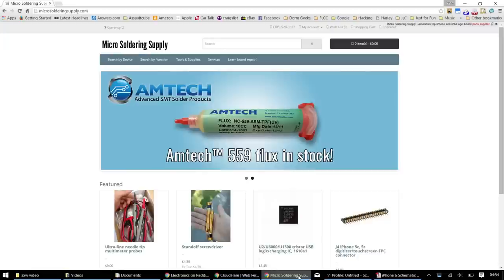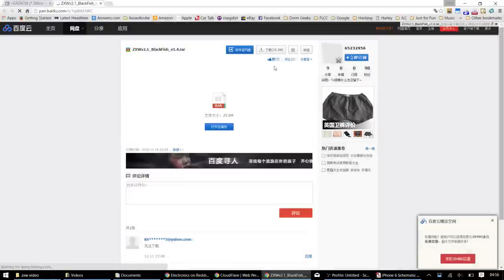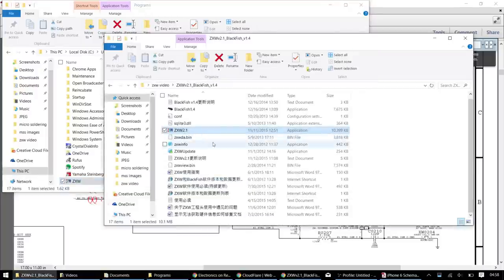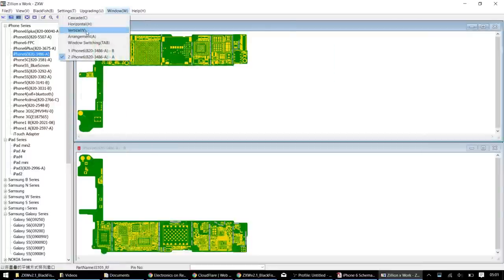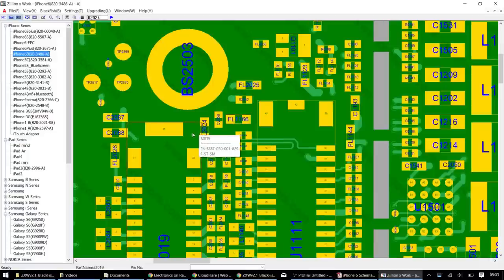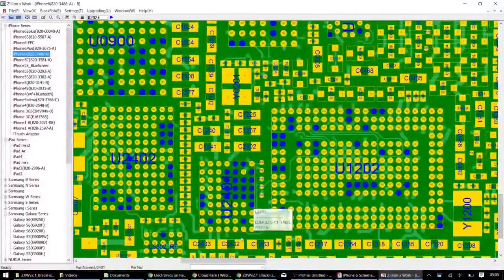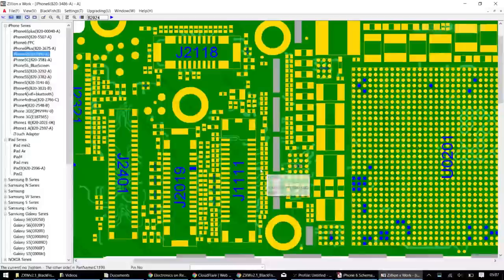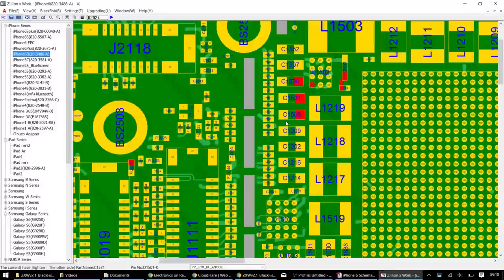How to setup and use the ZXW tool to diagnose iPhone and iPad logic boards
This video goes over what the ZXW tool is, how to download and install the software, and how to use it in daily logic board repair.

You can get it along with all sorts of board repair and micro soldering supplies